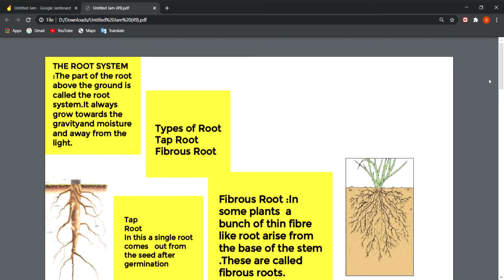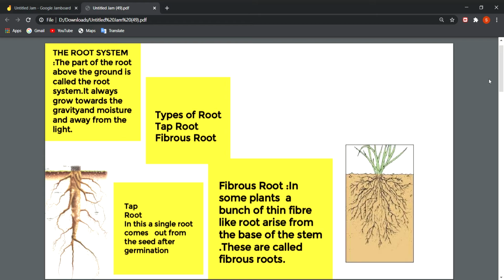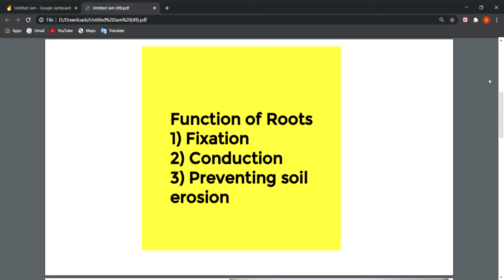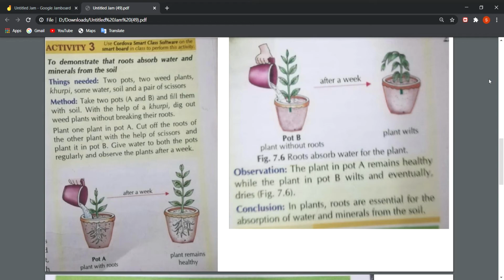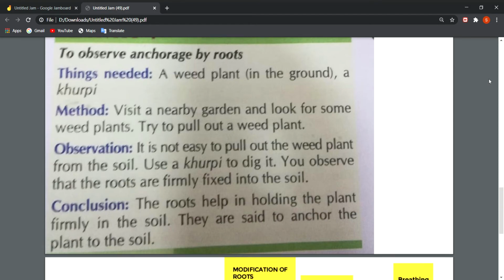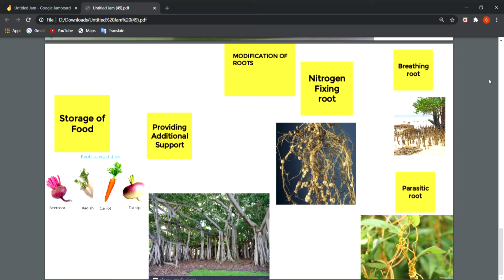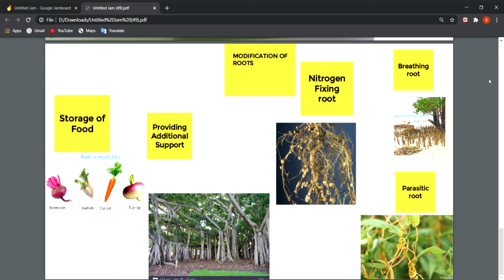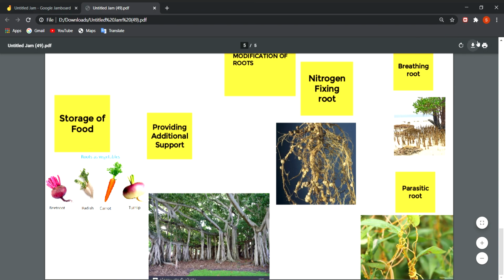Science lecture class 6